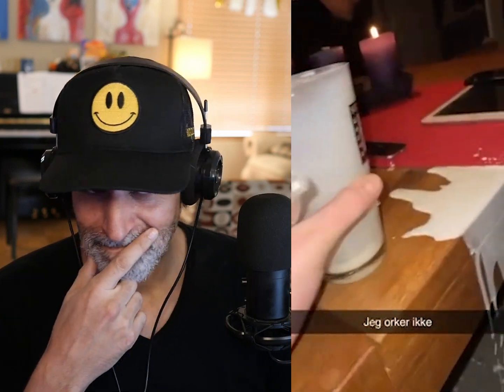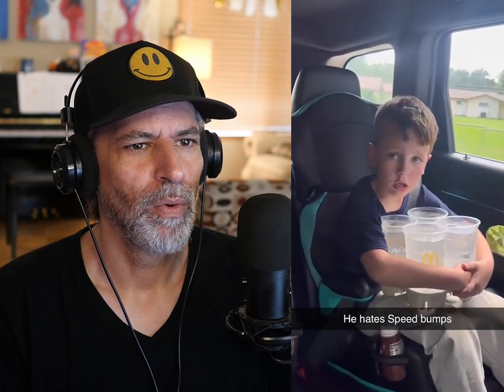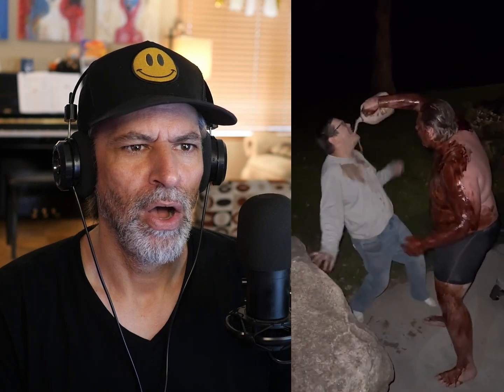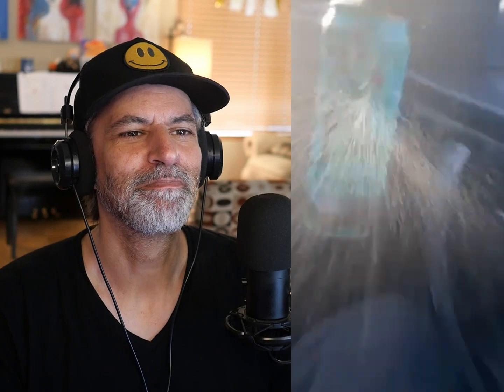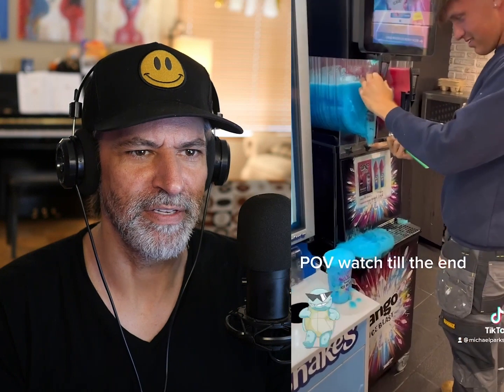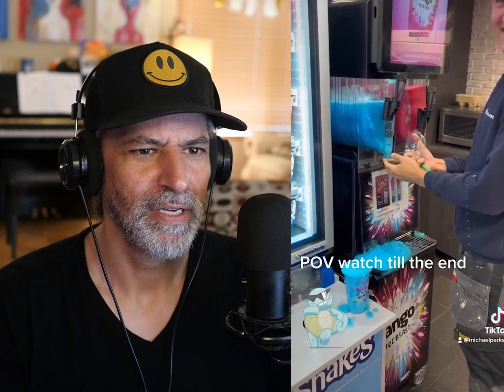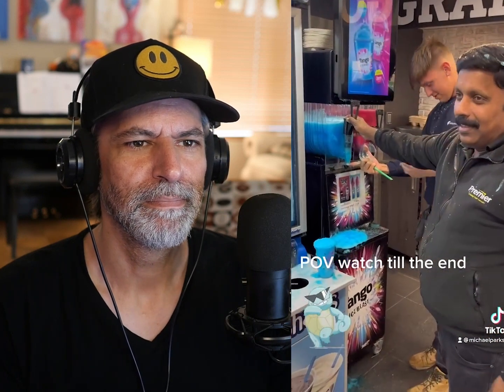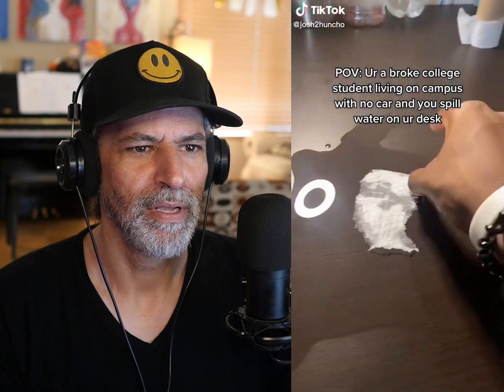Spilled Milk & Other Assorted Messes | Josh Darnit Blind React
Spilled milk & other assorted messes, plus the RIGHT way to eat fruit snacks!
Josh Darnit Blind React 2023.

🔔 TURN ON OUR NOTIFICATIONS! 🔔